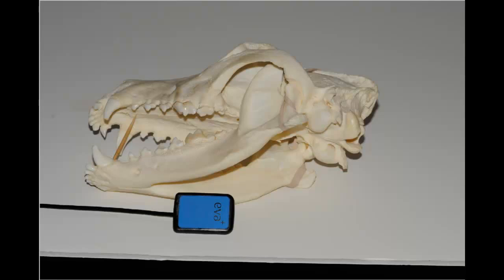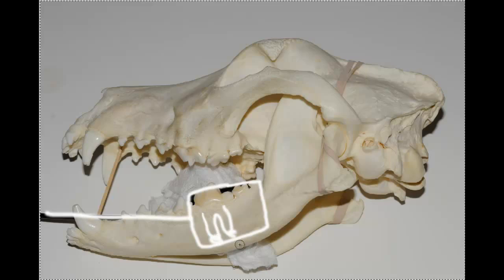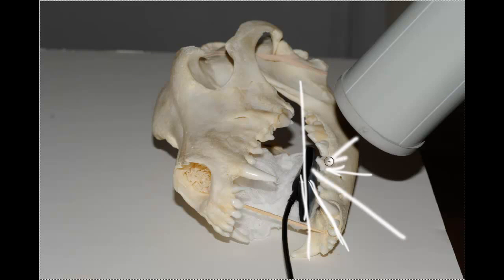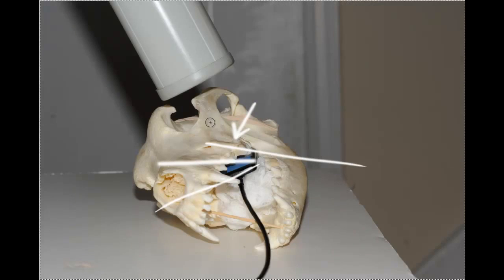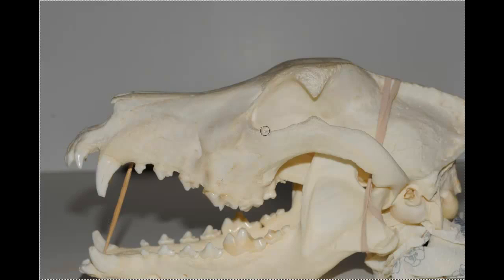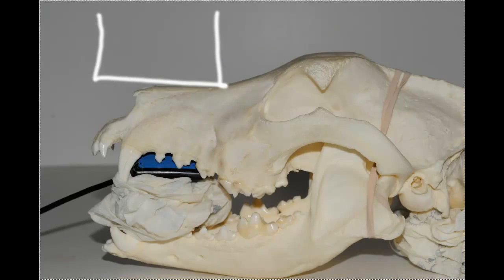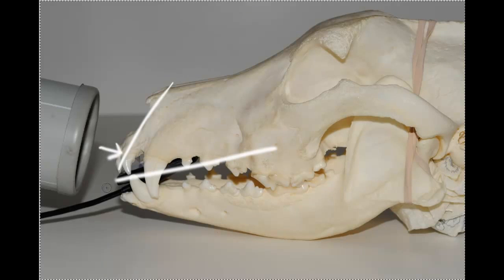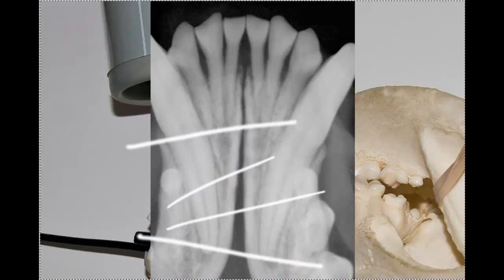Standard Canine Dental Radiography